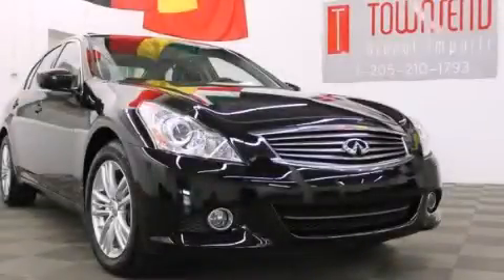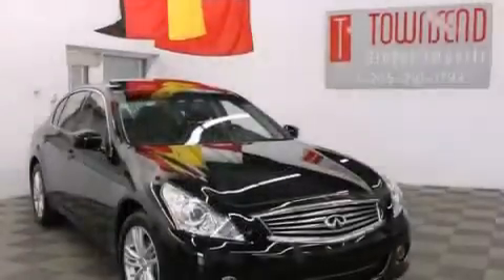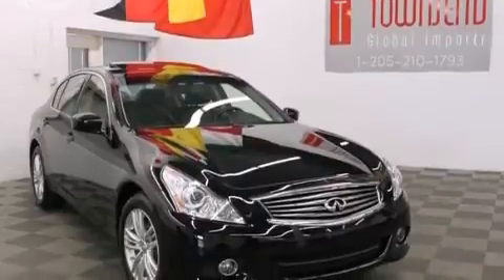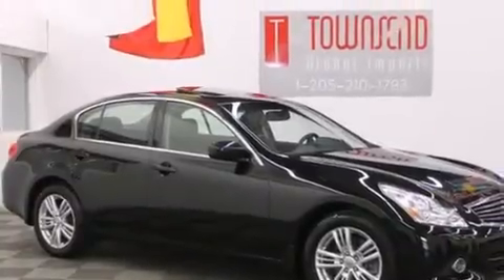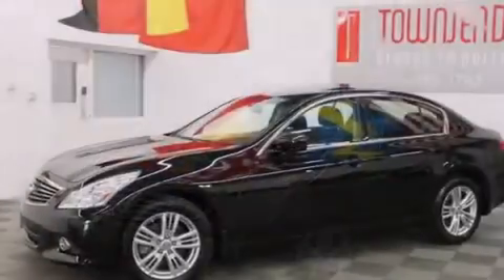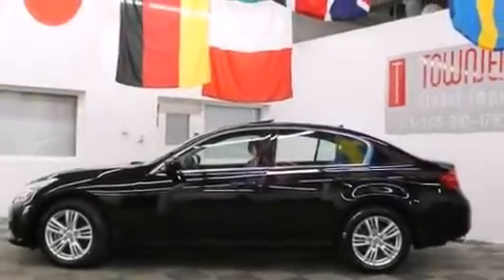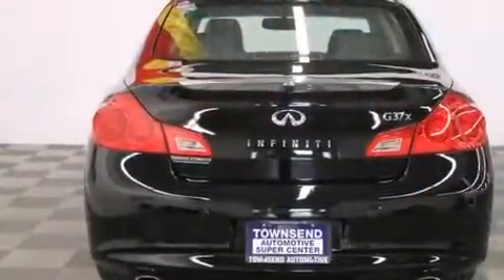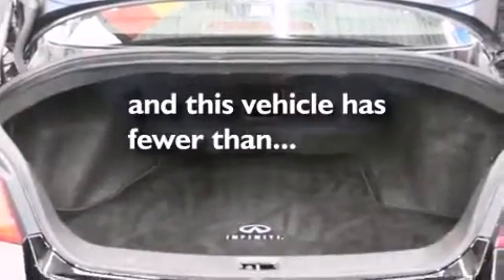2011 Infiniti G37 Sedan Tuscaloosa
Year : 2011
 Make : Infiniti
 Model : G37 Sedan
 Engine : 3.7L DOHC 24-Valve V6 Aluminum Engine
 Trans . : Automatic
 Exterior : Unspecified
 Miles : 45,064
 Interior : Unspecified
 Stock : L3568

 Preowned 2011 Infiniti G37 Sedan Tuscaloosa AL